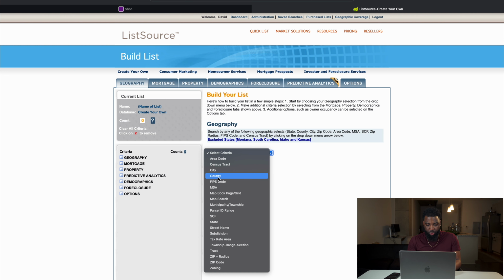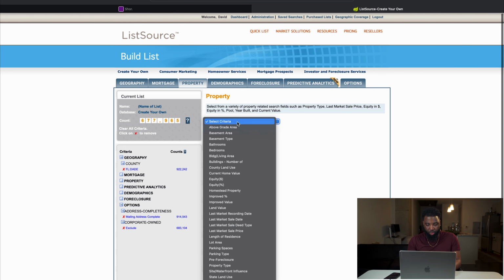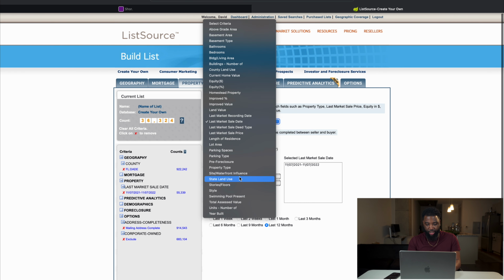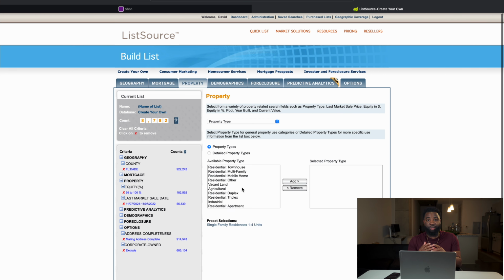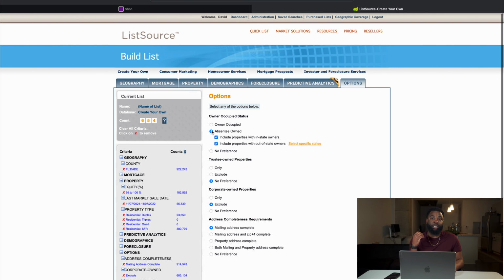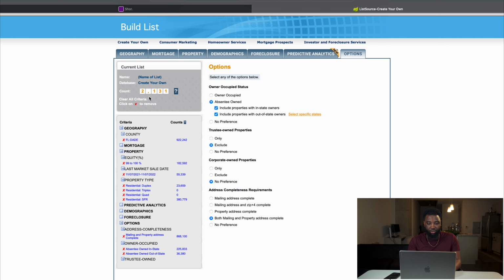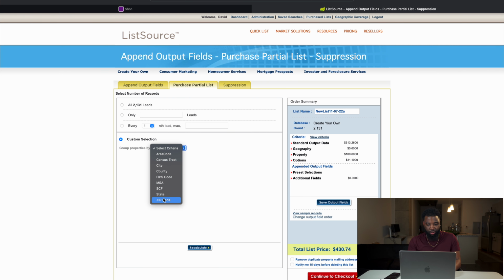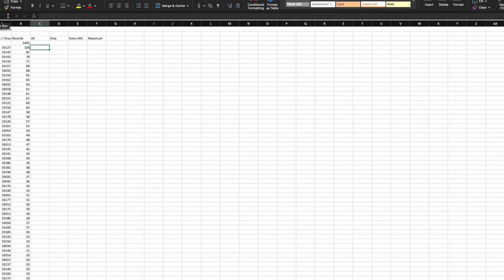Wholesale Real Estate - Make $10,000 Driving For Dollars